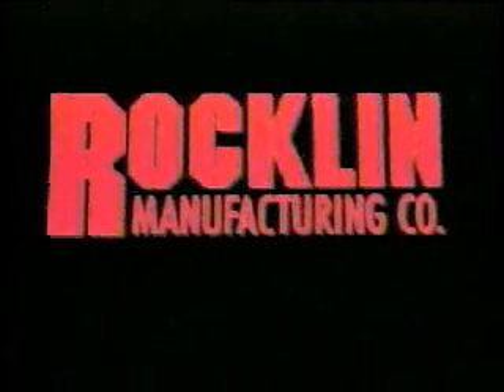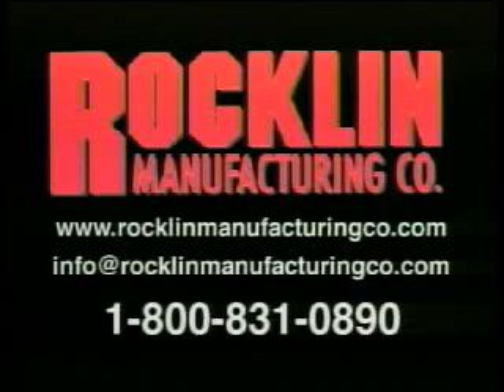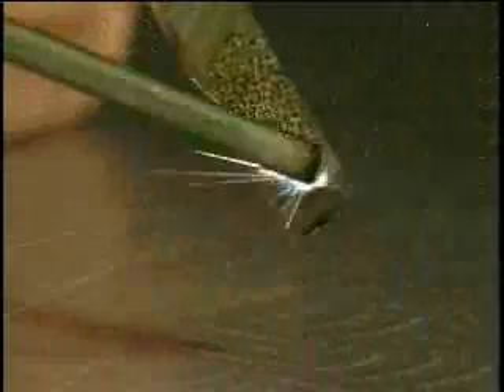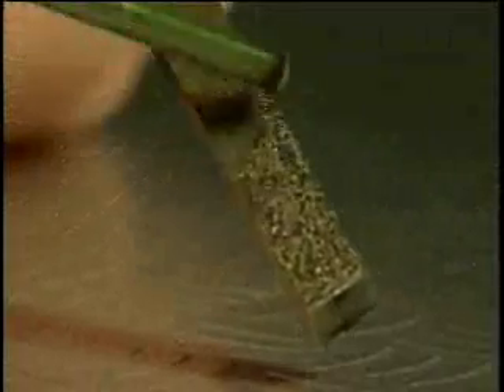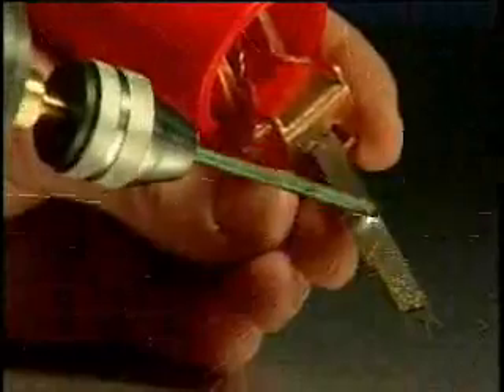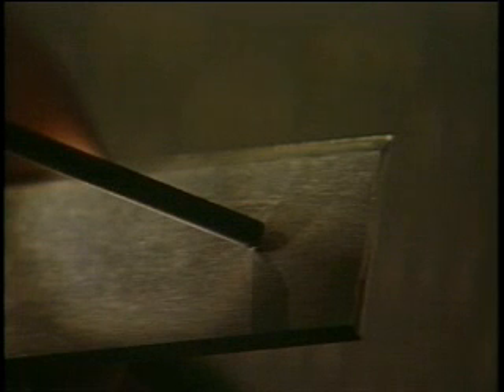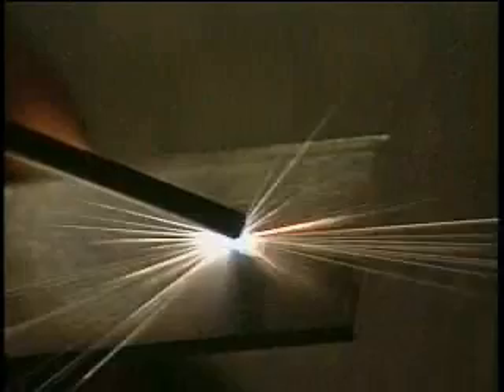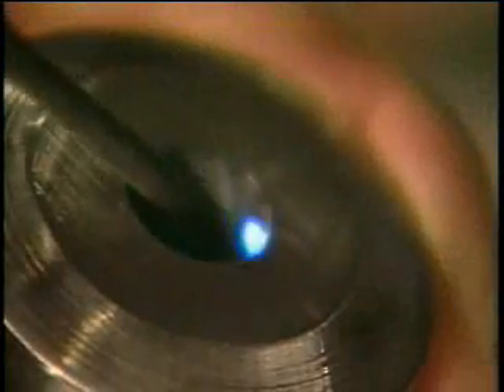Rocklinizer Carbide Application Equipment Short Video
The ROCKLINIZER equipment, using the ROCKLINIZING process, applies a hard and wear resistant surface of tungsten carbide, titanium carbide and ROCKHARD electrode material to repair metals, tools and dies.
The ROCKLINIZER electronically impregnates and deposits wear-resistant material both underneath and on top of metal surfaces.  Unlike welding or metal spraying, no appreciable heat is generated; and the electrode material will not separate or flake off the workpiece.  After ROCKLINIZING, no heat treatment, grinding or other surface treatment is necessary.

The end result of this surface treatment is to increase productivity and reduce costs.  When the tools and dies remain in operation without replacement due to wear, there will be less machine downtime, operator idle time, and expense of new or resharpened tools and dies.  These savings justify the purchase of the ROCKLINIZER.